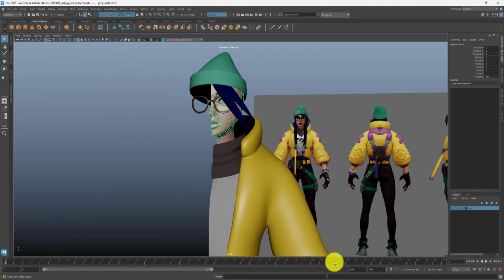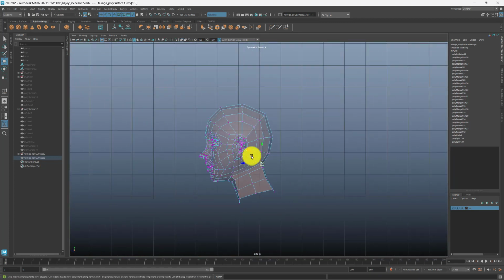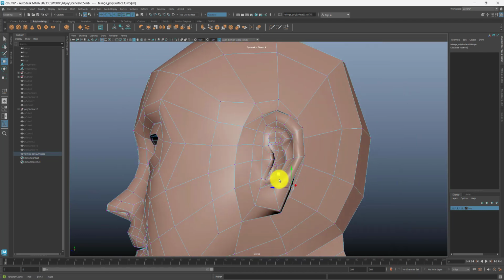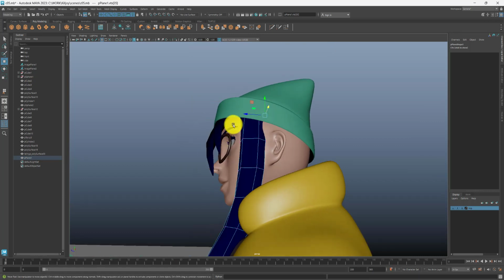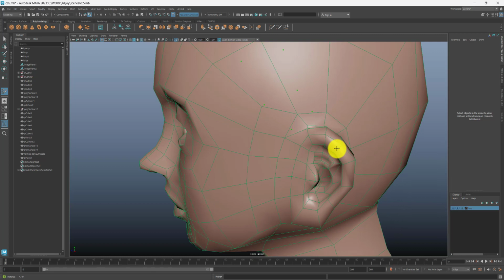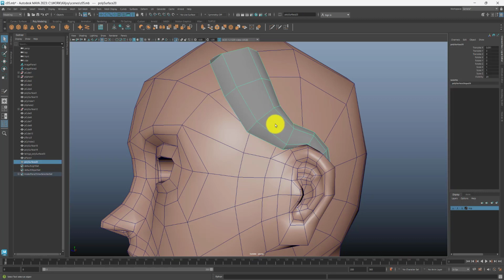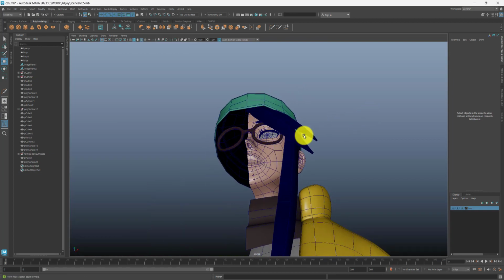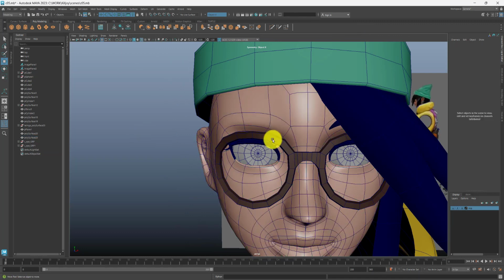Attaching Ears to Head Mesh (+ simple hair)